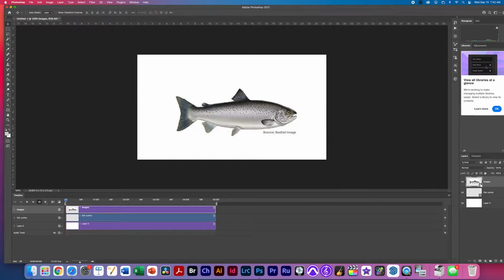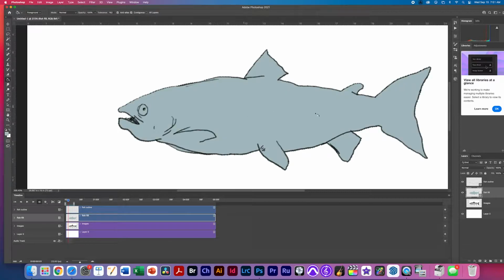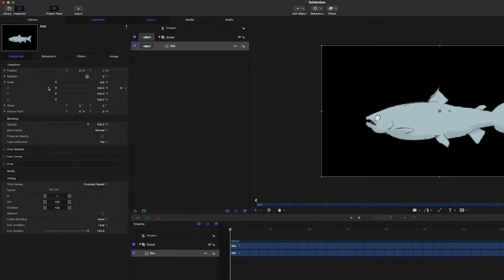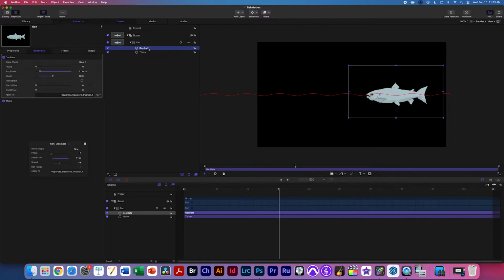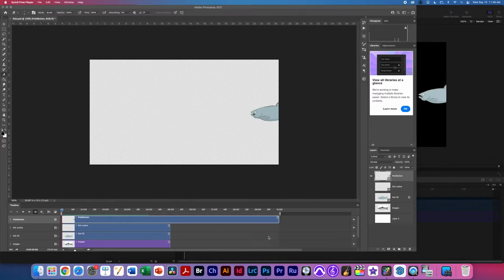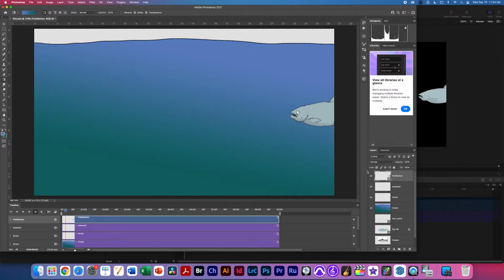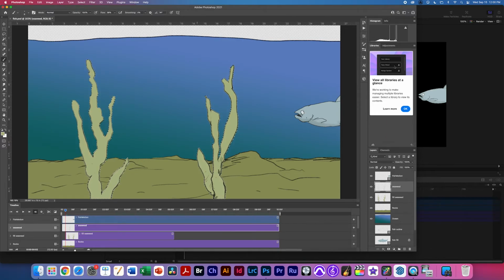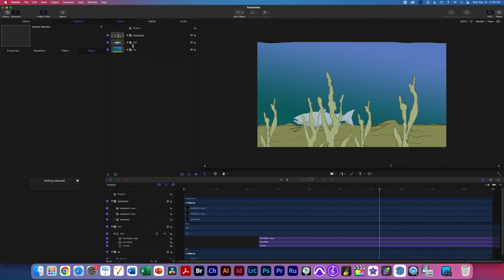Using Phtotoshop and Motion together for animation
This video will show you the full workflow to bring in 2D animations into Motion and then export it back to be used in Photoshop.

00:00 - Overview of 3 frame creation in PS and export to Motion5 like done on quiz.
11:41 - Adding motion to animation in Motion 5 and export back to Photoshop
23:07 - Creating background layers in PS and exporting these back to Motion 5